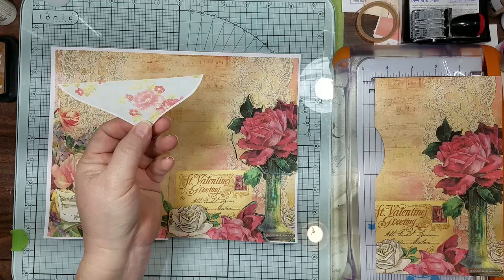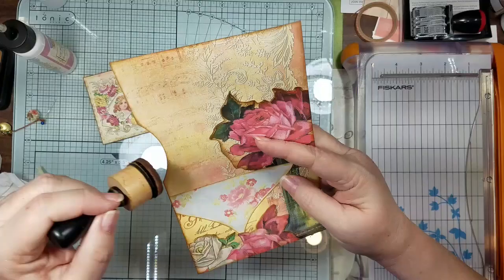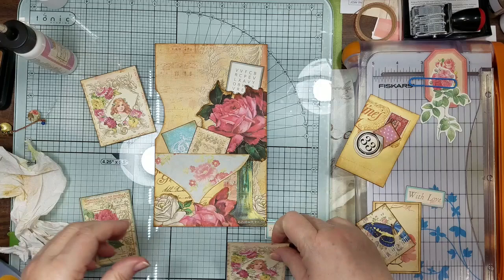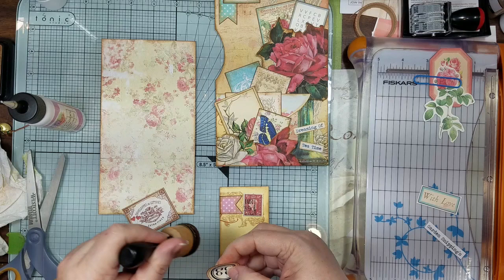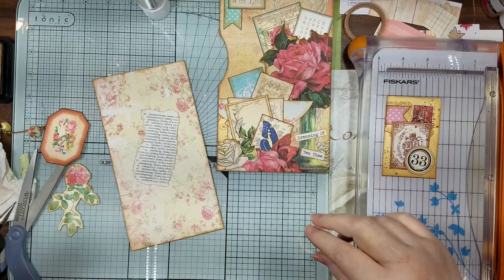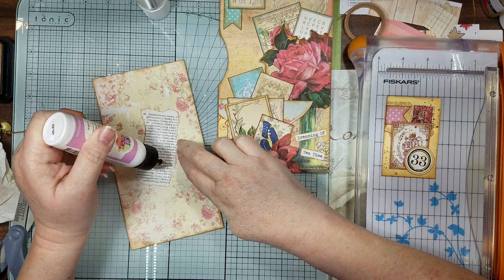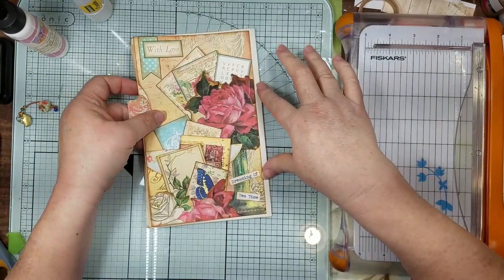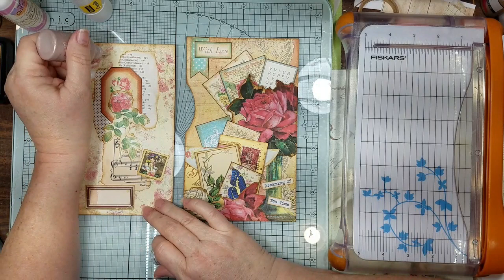Kit Play | Victorian Style | Large Side Tuck with Overlays & Lots of Journaling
Let's pick up where we left off playing with some Valentine Kits and turning them into Victorian/Garden Themed Projects! Hope Y'all Enjoy and Craft Along With Me if you have the Kits :-) xoxo

Digitals:
2: Love Always Etsy

CalicoCollage = Heart Pockets

CarolynsMusings = 7 Valentine Loaded Pockets